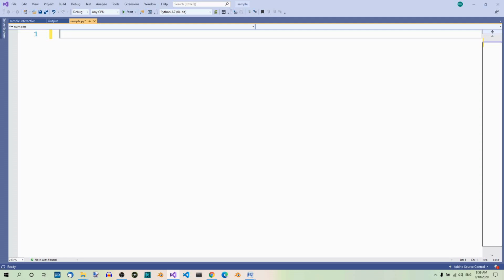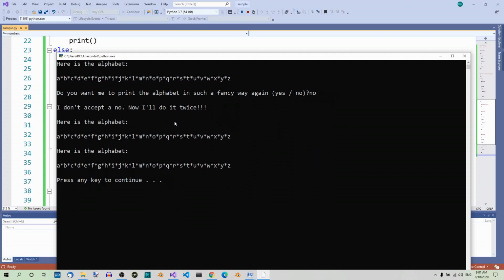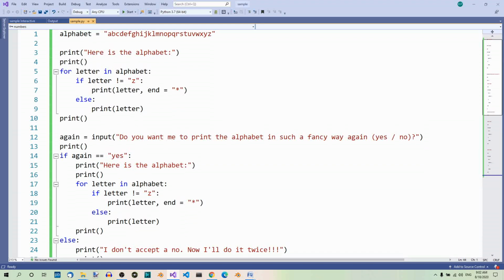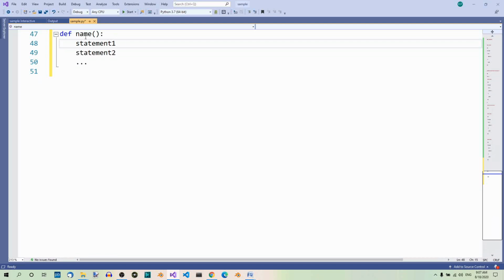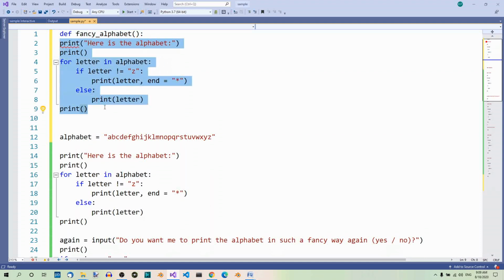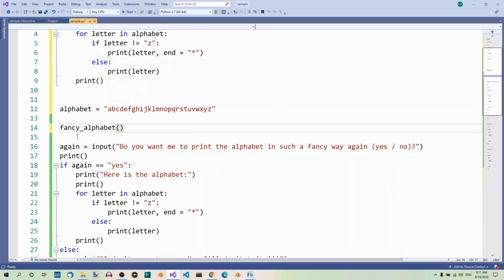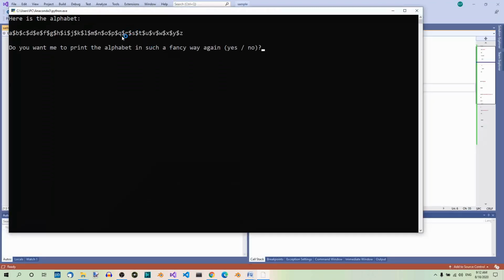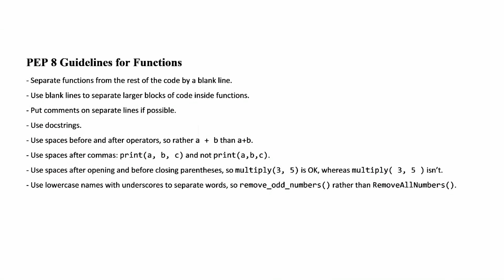Functions in Python - Introduction to Functions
We’ve been talking about functions a lot. But let’s try to systematize everything we know about them. Today we’ll start talking about the very basics of functions and in future videos we’ll go into more detail.